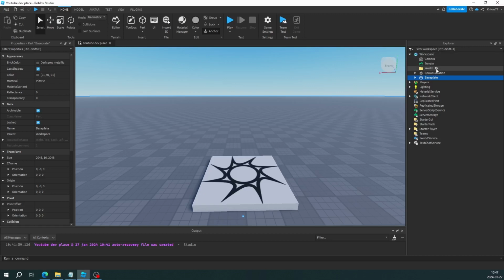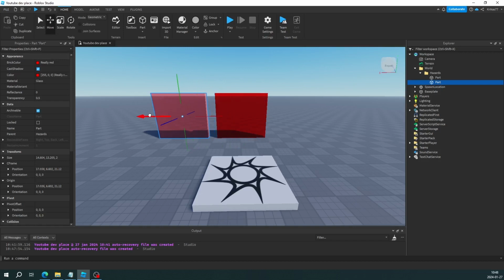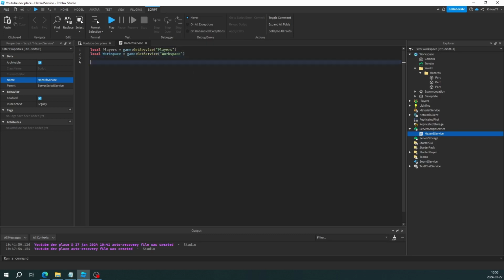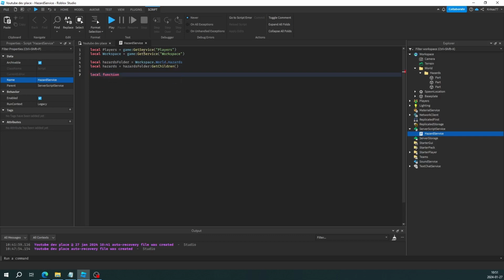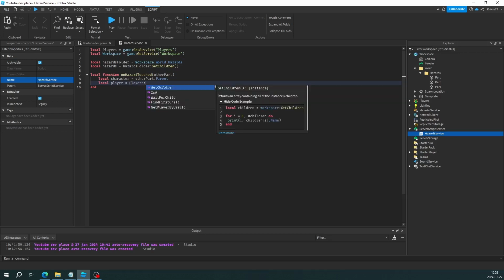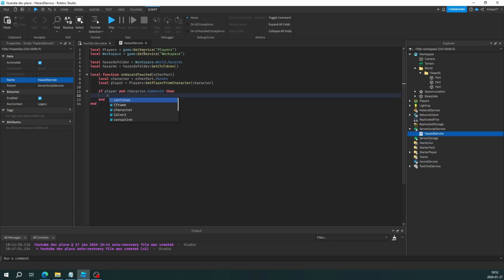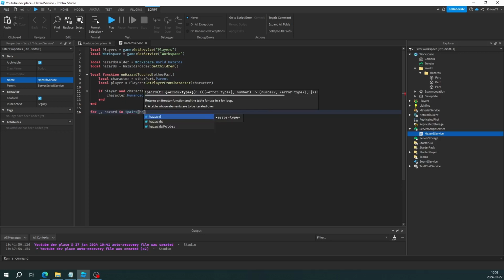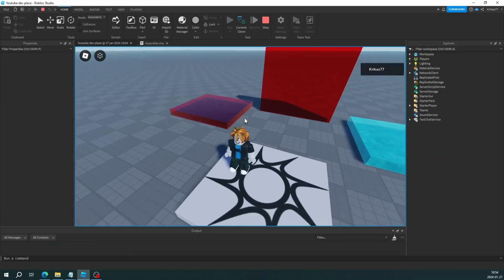How to Create Hazards, Traps and Kill parts Script in Lua! For Roblox game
🚀 Temp game dev Dive into Roblox Game Development! 🎮

🤖 Ready to spice up your Roblox game? Join us in this quick Temp game dev shorts as we unveil a simple yet powerful Lua script for creating ?Hazards?  🕹️💥

🔍 What's Inside:

Quick breakdown of the Hazardsscript.
Step-by-step guide to setting up the script in Roblox Studio.
Tips for customization to match your game's vibe.

🎓 Perfect for:

Roblox developers wanting to add an exciting twist.
Beginners looking for an introduction to Lua scripting in Roblox.

local Workspace = game:GetService("Workspace")

local hazardsFolder = Workspace.World.Hazards
local hazards = hazardsFolder:GetChildren()

local function onHazardTouched(otherPart)
 local character = otherPart.Parent
 local player = Players:GetPlayerFromCharacter(character)

 if player and character.Humanoid then
  character.Humanoid.Health = 0
 end
end

for _, hazard in ipairs(hazards) do
 hazard.Touched:Connect(onHazardTouched)
end